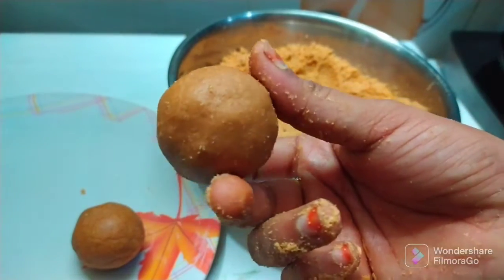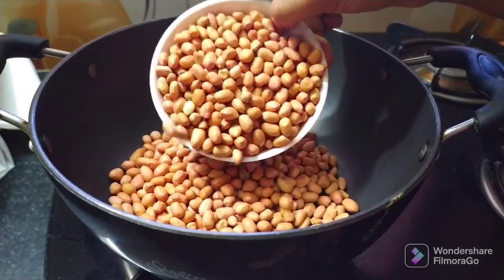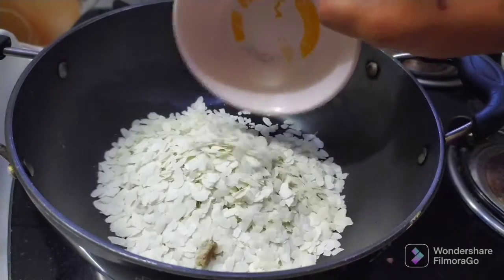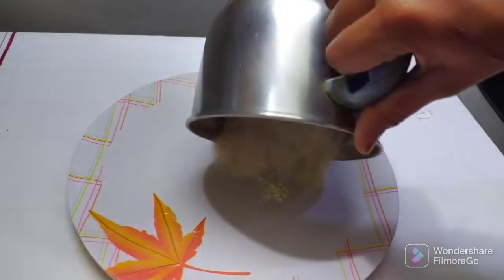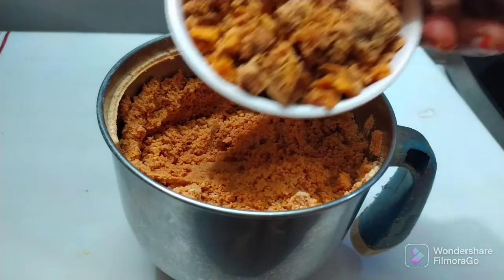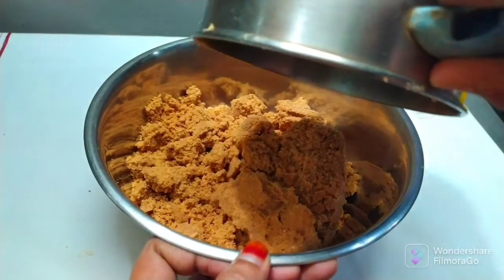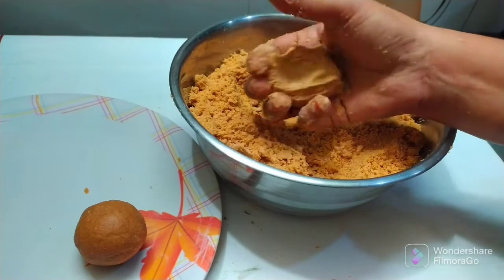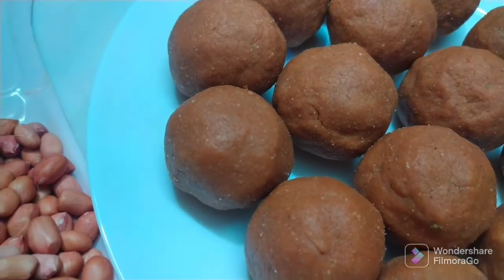No Ghee/Oil | Poha Peanut Laddu | పల్లి అటుకుల లడ్డు | High Protein, Fiber Healthy laddu in telugu